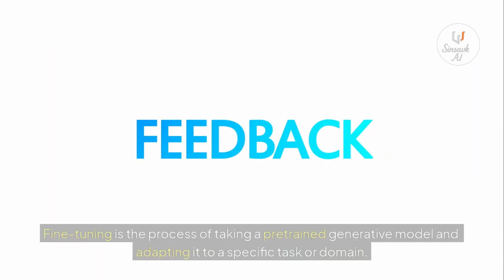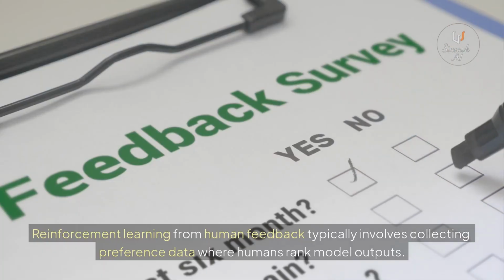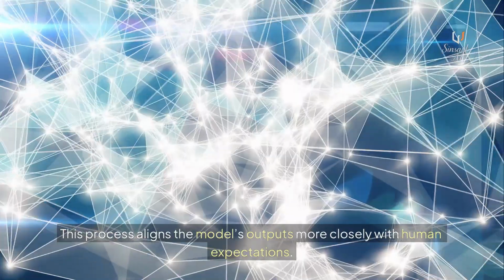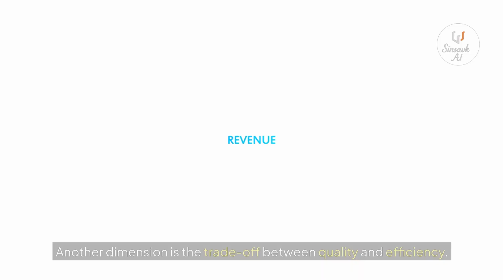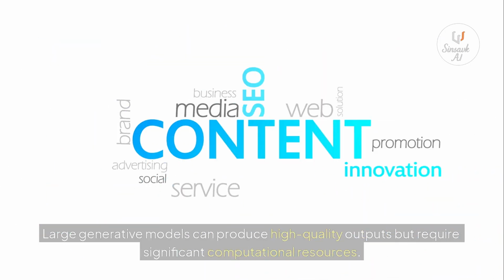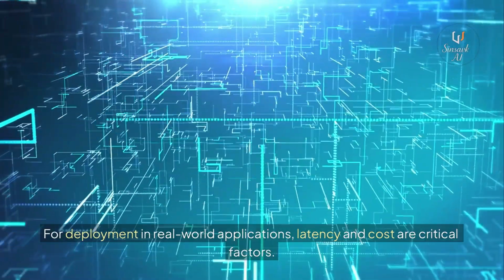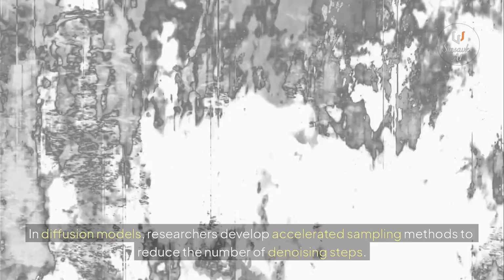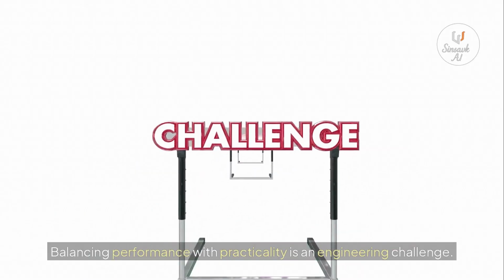36 AI BASICS Generative models Part 2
Generative models are a key concept in AI that focus on creating new data that resembles existing data. Unlike traditional AI systems, which are often designed to classify or predict based on input data, generative models aim to produce original content. This could include images, text, music, video, or even 3D designs. Understanding generative models is important because they power some of the most advanced AI applications we see today, from AI art to chatbots and content synthesis.
At the core, a generative model learns the underlying patterns and structures of a dataset during training. It does not simply memorize examples but tries to capture the statistical relationships that define the data. Once trained, the model can generate new samples that follow the same patterns. A generative model trained on thousands of paintings can produce entirely new artwork that mimics the style of the originals without copying them directly.
Types of generative models, each with different approaches:
One common type is the probabilistic model, which learns the probability distribution of the training data. By sampling from this distribution, the model can produce new examples. Examples of probabilistic models include Gaussian mixture models and hidden Markov models, which were widely used before the rise of deep learning.
With the advent of deep learning, generative models have become significantly more powerful. Variational Autoencoders, or VAEs, are one popular type. VAEs encode input data into a compact latent representation, capturing the essential features of the data. They then decode this representation to reconstruct the original input or to generate new samples by modifying the latent space. VAEs are particularly useful for generating images or transforming data in creative ways.
Another major class of generative models is Generative Adversarial Networks, or GANs. GANs consist of two neural networks: a generator and a discriminator. The generator creates new data samples, while the discriminator evaluates whether the samples are real or fake, based on the training data. The two networks train together in a competitive process, with the generator improving until it produces highly realistic outputs that the discriminator can no longer reliably distinguish from real data. GANs have been widely used for high-quality image generation, video synthesis, and even voice cloning.
Transformer-based models, such as LLMs, are another form of generative model, particularly for text. These models predict the next token in a sequence based on the context of previous tokens. By repeating this process, they can generate coherent and contextually relevant text. This approach enables chatbots, AI writing assistants, and automated storytelling systems. The same principles are used in image generation models that treat images as sequences of pixels or patches.
Generative models can be conditioned or unconditional. Unconditional models generate content based on learned patterns, while conditional models produce outputs guided by specific inputs or prompts. A conditional text generator can produce a response based on a user’s query, and a conditional image generator can create a picture of a specific object or scene described by text.
Applications of generative models are diverse and growing rapidly. In media and entertainment, they are used to create realistic images, videos, animations, and music. In business, they can generate synthetic data to train other AI systems, enhancing privacy and data diversity. In healthcare, generative models help simulate medical images for research or create new molecular structures for drug discovery.
Despite their power, generative models also raise challenges. One challenge is quality control: generated outputs may be plausible but inaccurate or misleading. Another challenge is bias. If the training data contains biased patterns, the generative model can reproduce or even amplify these biases.
Efficiency is another factor. Training and running generative models, especially large ones, can be computationally intensive and resource-demanding. Techniques like model pruning, quantization, and knowledge distillation are used to make generative models more practical for real-world applications.
In summary, generative models are a powerful class of AI systems capable of creating new content by learning the patterns and structures of existing data. From VAEs and GANs to transformer-based models, they enable a wide range of applications in art, text, science, and business. Understanding how generative models work provides insight into one of the most exciting areas of AI, where machines move beyond understanding the world to actively creating it.